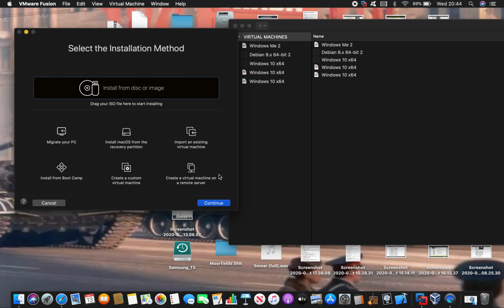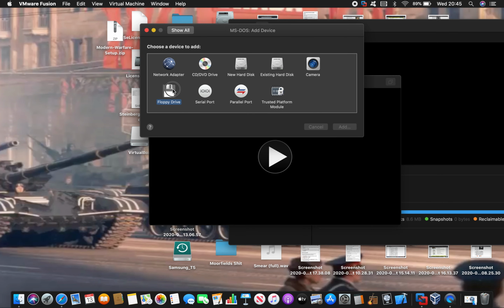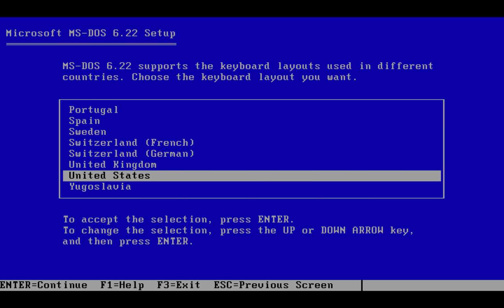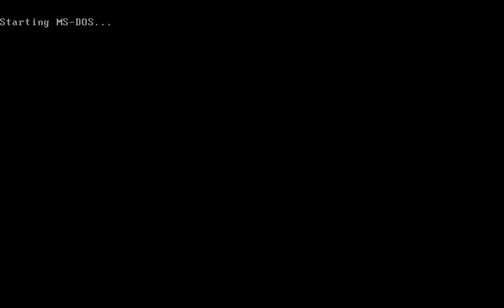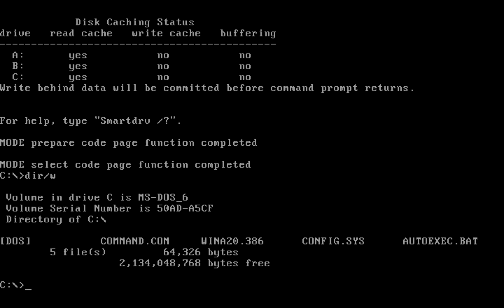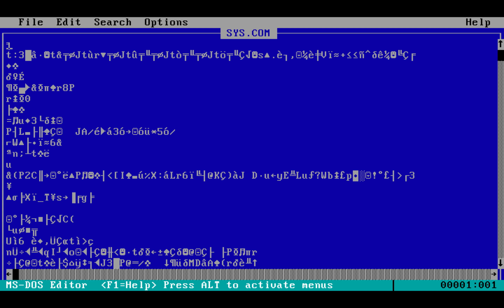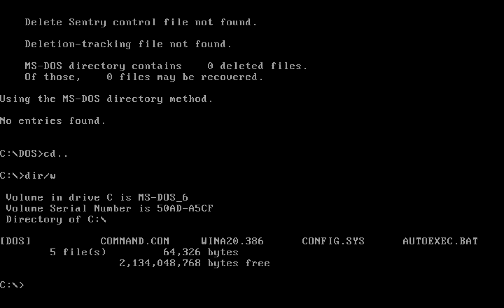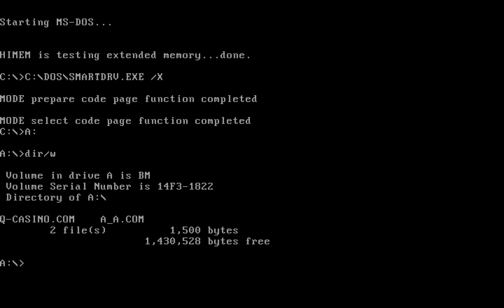MS-DOS Installation Tutorial with VMware Fusion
Installing MS-DOS 6.22 with VMware Fusion, do check out the ISO image files as well as the setup disks before you start to install MS-DOS. I normally go on allbootdisks.com for all the installation files.